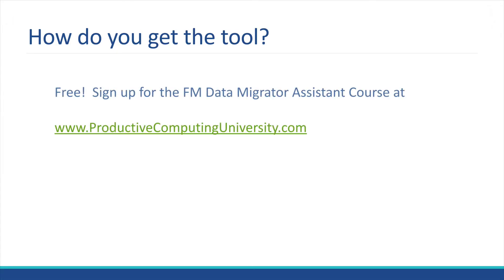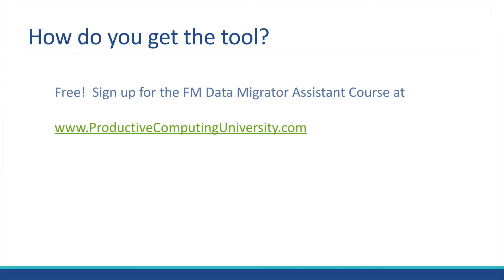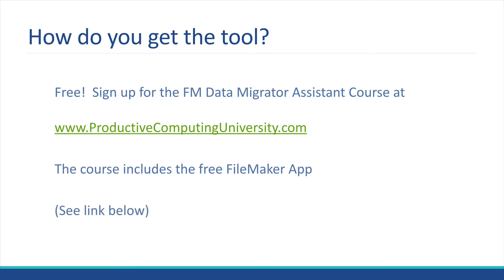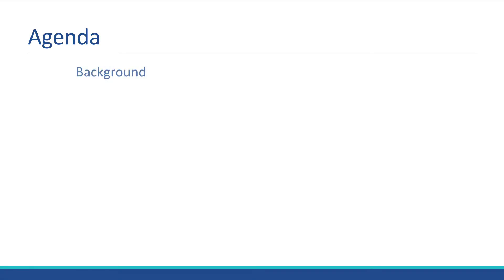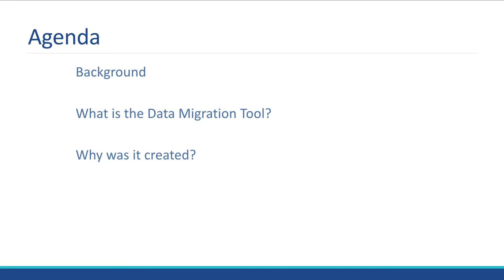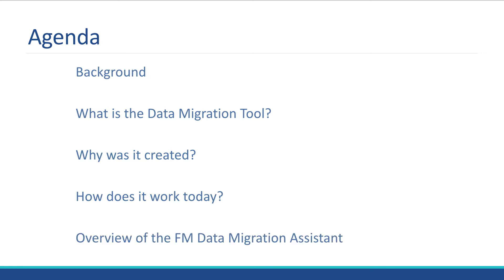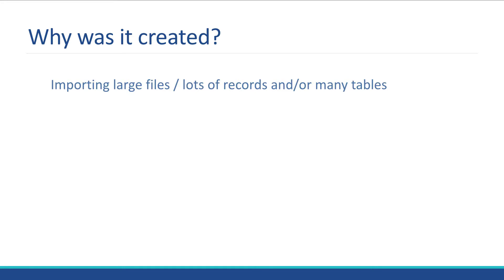FM Data Migration Assistant (Free Sample File) for the FileMaker Data Migration Tool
The FM Data Migration Assistant is a FREE FileMaker application that presents an easy to use interface for the existing FileMaker Data Migration tool (available from FileMaker).

This entire solution is delivered as a FREE FileMaker Training course where you can learn how to migrate data easily without the worry or hassle of using the terminal on Macintosh or the command prompt application on Windows.

This tutorial/training course comes complete with the downloadable and free FileMaker App as presented in this video.

As of May 2020, this tool has been updated to work with FileMaker 19 and macOS 10.15. Since release, there has been a number of revisions based on hundreds of people using it and providing feedback. Sign up for the free PC University course

Note: This FileMaker App (FileMaker database file) pictured in the video here requires that you separately download from FileMaker a product called the "FileMaker Data Migration Tool" and it requires a paid subscription to either the FileMaker Developer Subscription (FDS) found OR a membership to the FileMaker Business Alliance

Links:

To get the Productive Computing FM Data Migration Assistant tool, you can find it at Productive Computing University